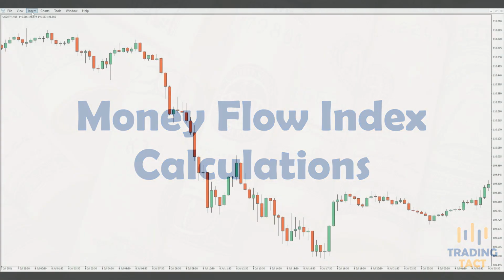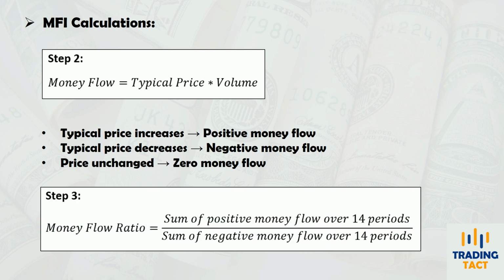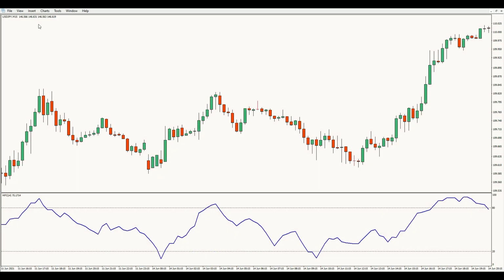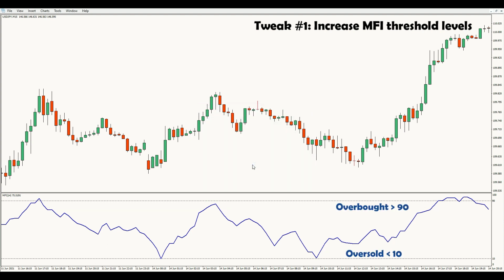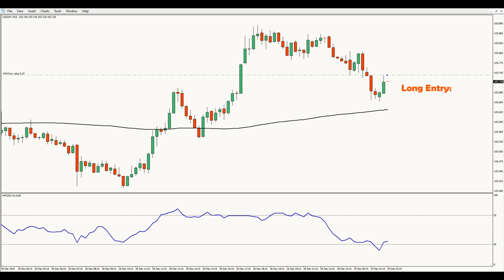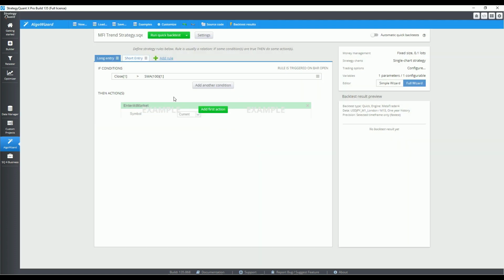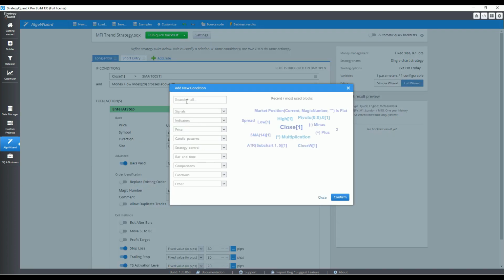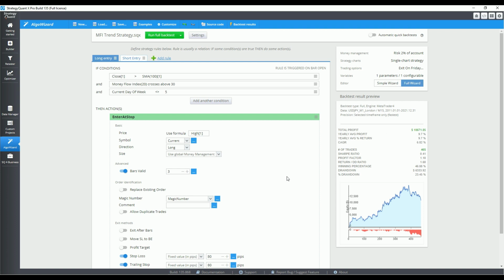Automated Money Flow Index Forex Strategy [11-Year Backtest!]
The Money Flow Index (MFI) is an underrated momentum oscillator that uses both price and volume for its calculations. Let’s use it to program an automated USDJPY trend following strategy!

⏱️Timestamps:
0:00 Introduction
0:22 MFI Calculations
1:18 How To Use The MFI
2:56 MFI Trend Following Strategy